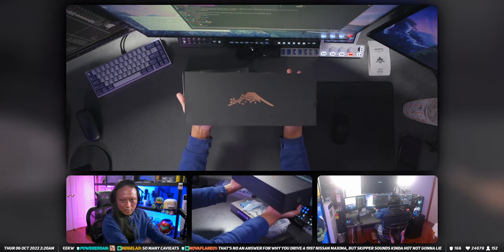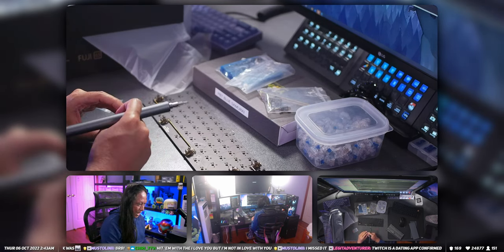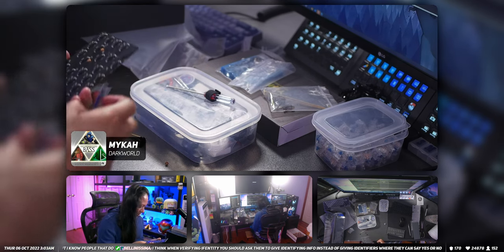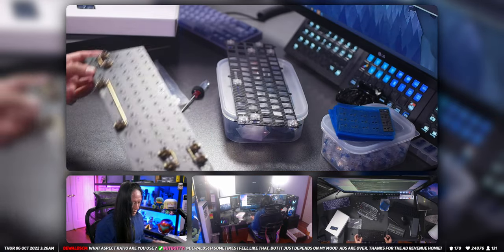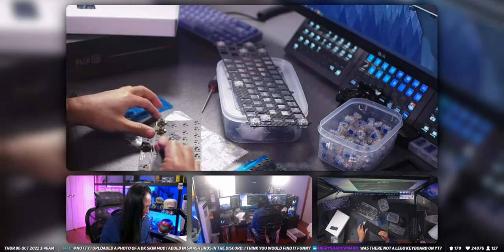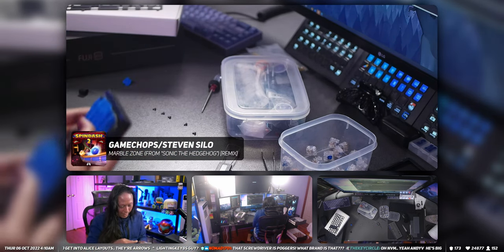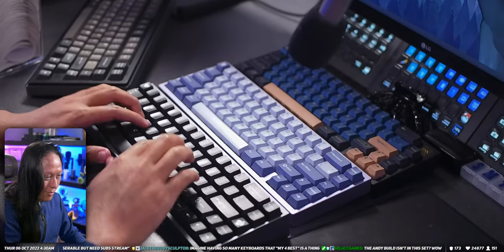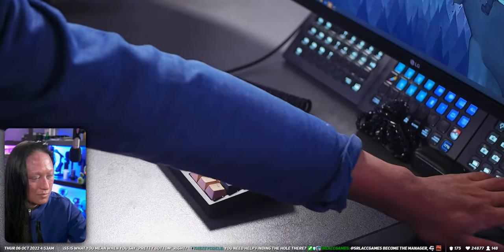Fuji65 Keyboard Build Log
🔥 FOLLOW THE MAIN CHANNEL FOR MORE STREAMING TIPS & TRICKS

=== KEYBOARD BUILD ===

► Fuji 65 FE Black
► Durock Dolphin 62g Switches (Lubed + FIlmed)
► GMK Blue Samurai Keycaps (Clones)
► Durock V2 Stabilizers (Lubed + Holee Modded)

=== SOCIALS ===